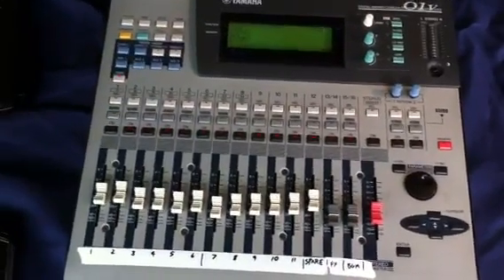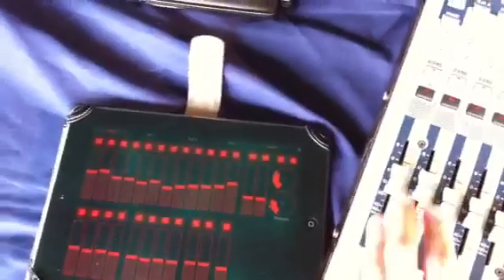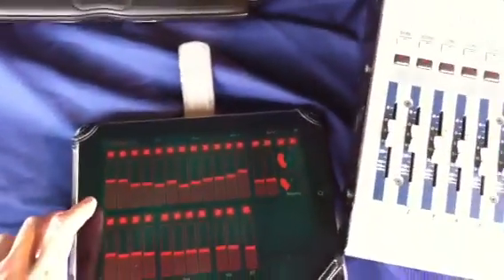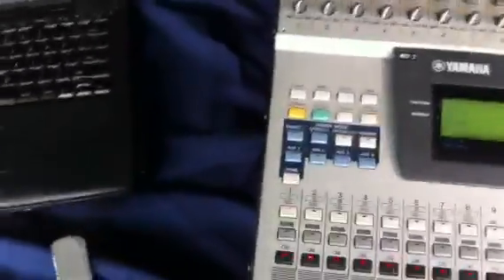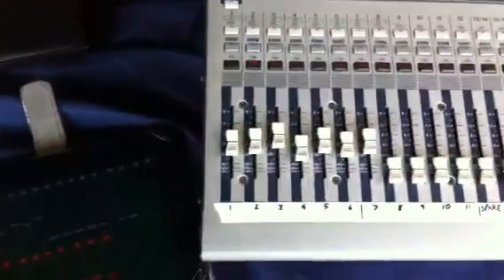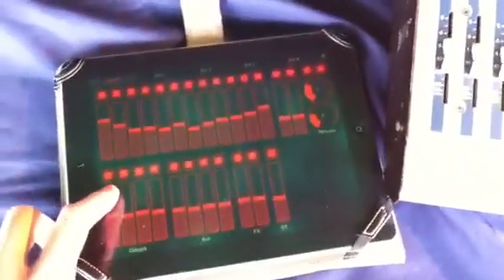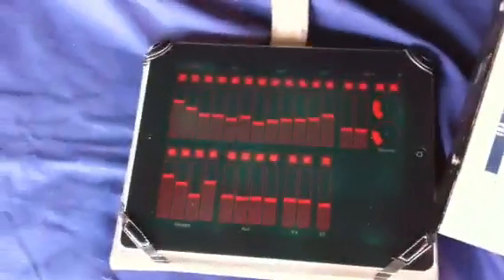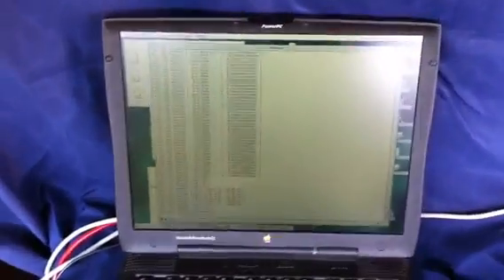TouchOSC TO 01v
Here's my rig to remote control an 01v (Classic) using TouchOSC on an iPad. The OSC to MIDI software is written in MacPerl which means I can do other things with the data... Like play games.